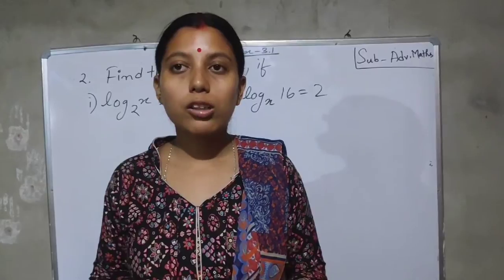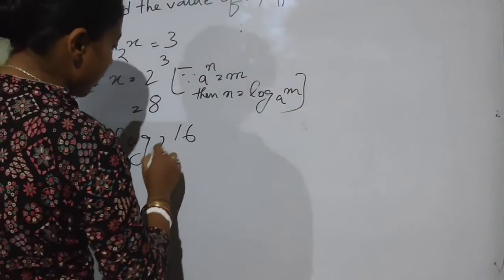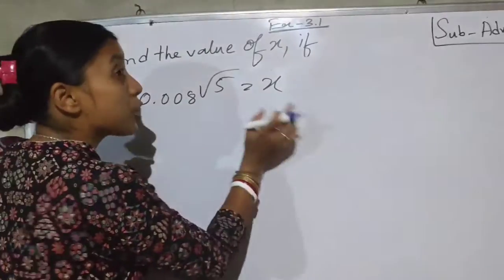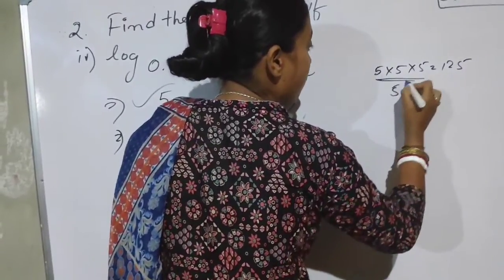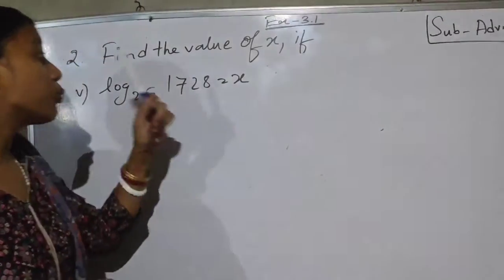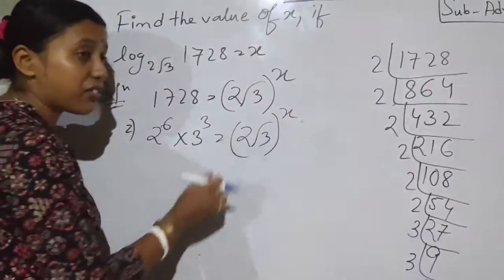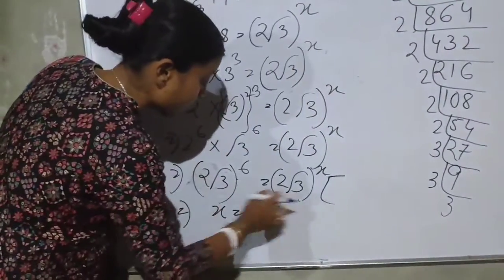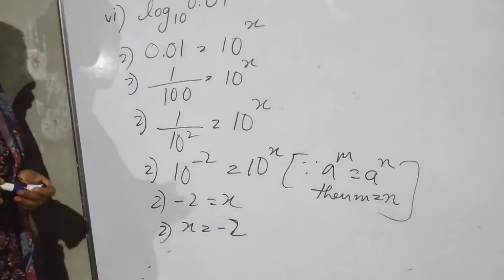Adv maths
Class 9